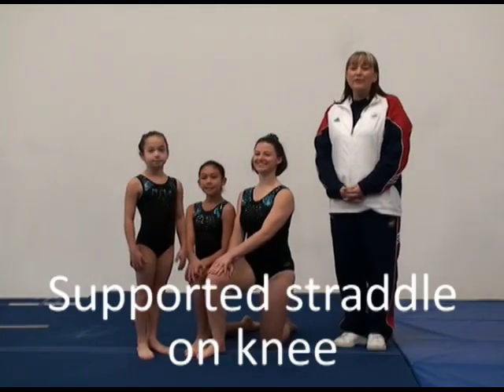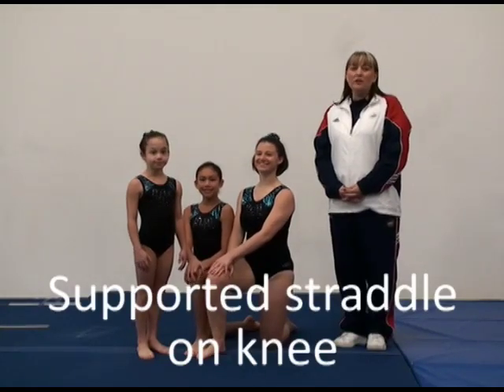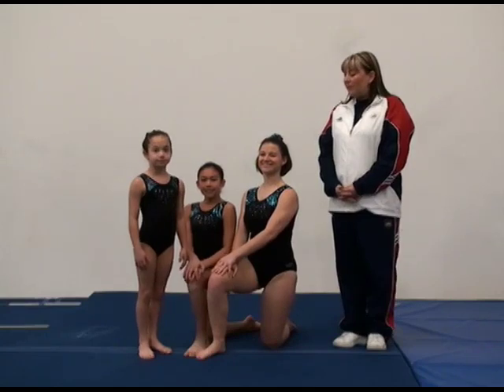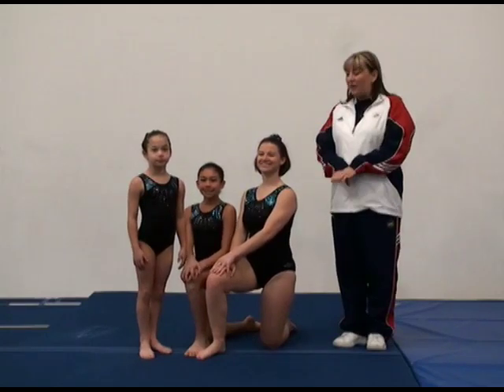L4WG B4 Acro Coach Video 2009